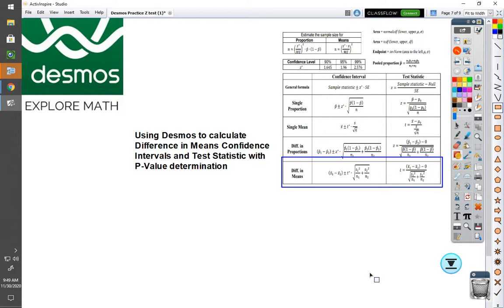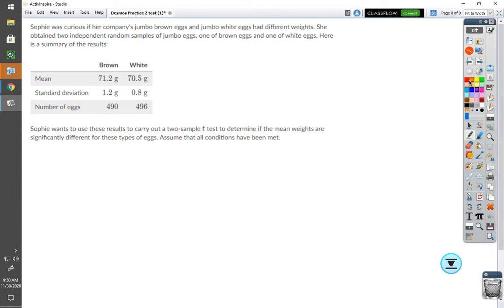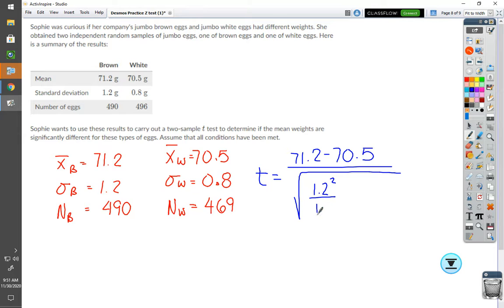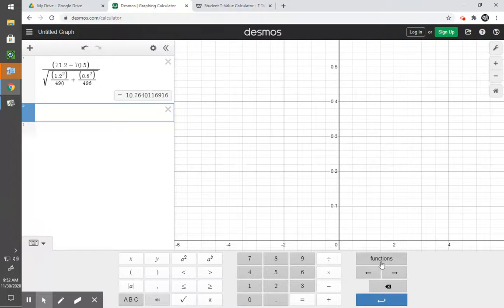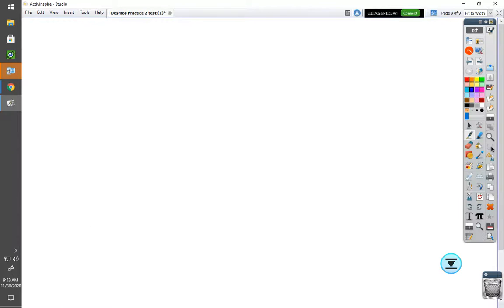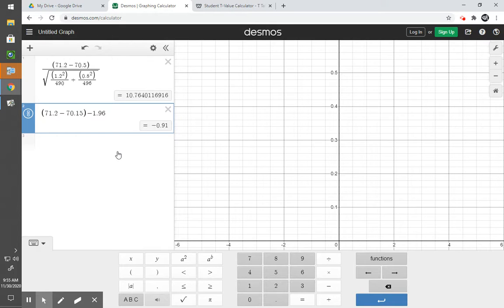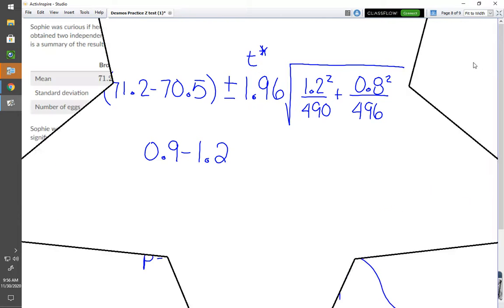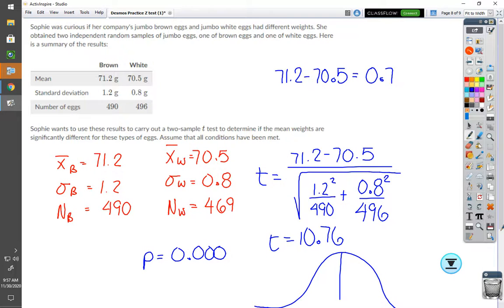Two Mean T-Test and CI from DESMOS